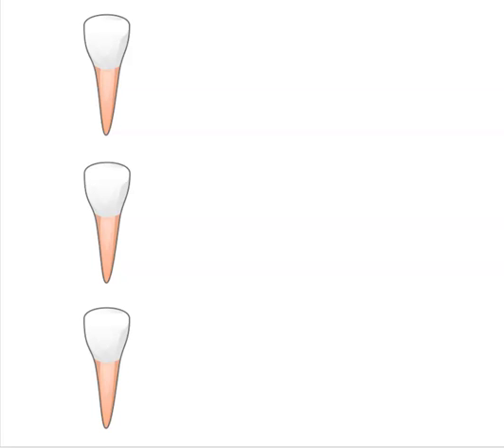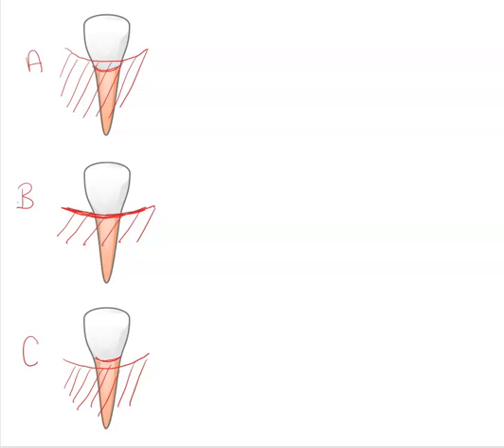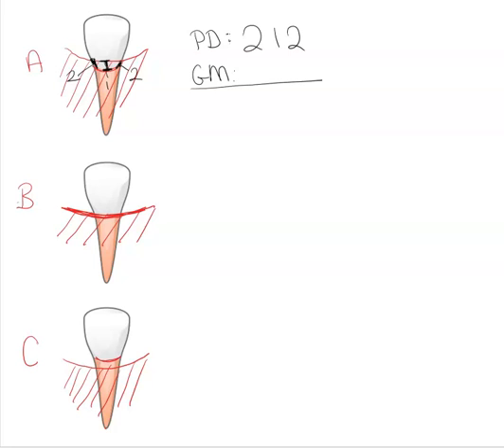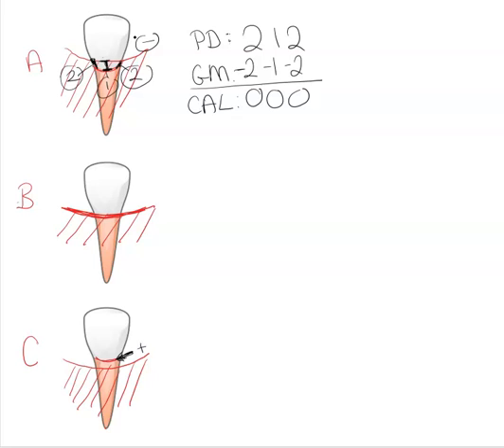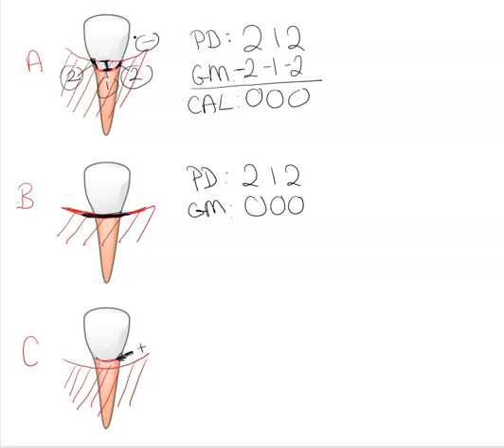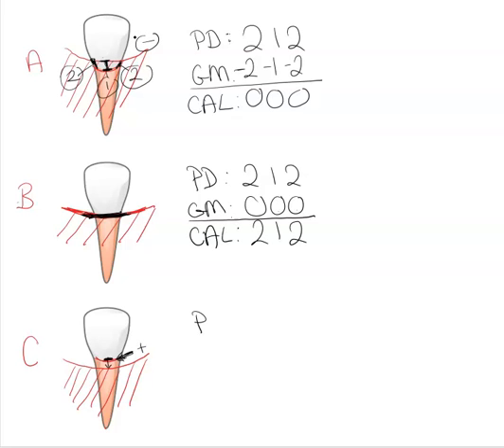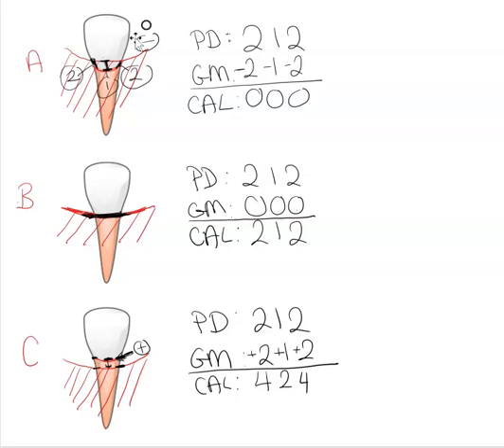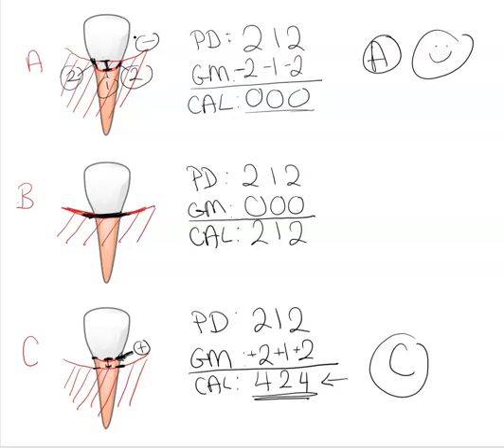How is CAL calculated?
Watch this video to learn how to calculate CAL. This video shows you how to calculate CAL and explains why CAL is a more accurate indicator of the periodontal support around a tooth than probing depth measurement.